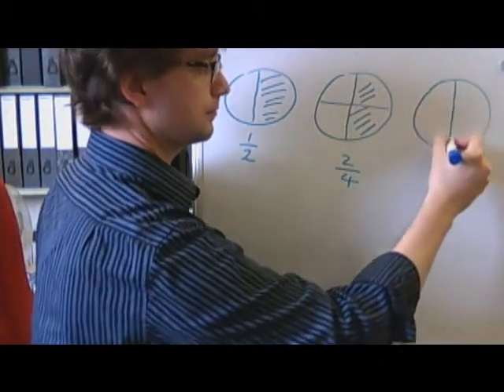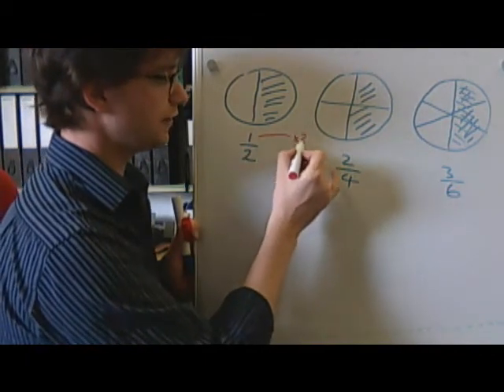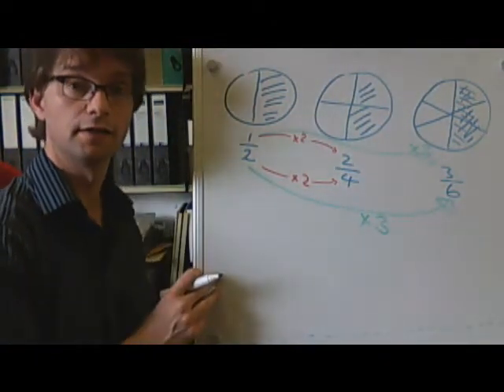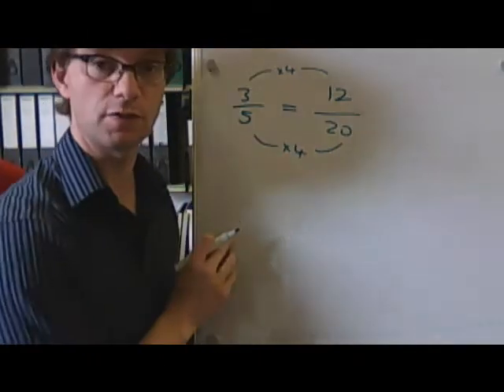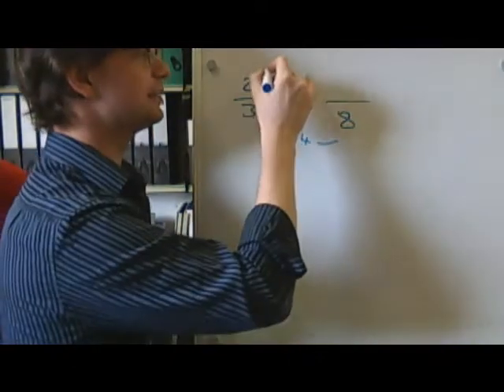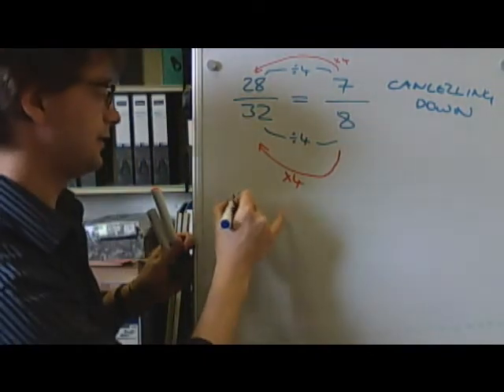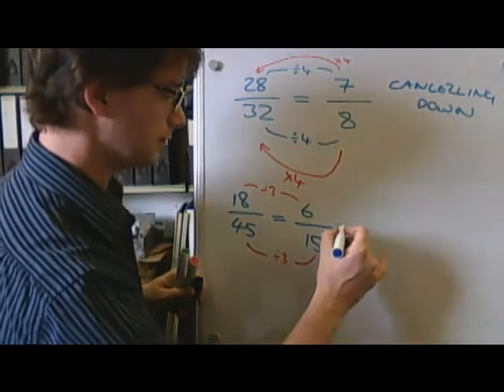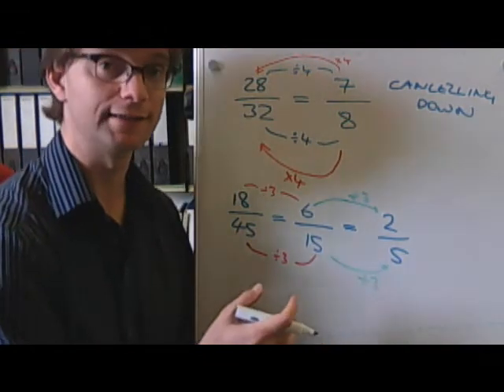Arithmetic, Fractions, Equivalent, Cancelling